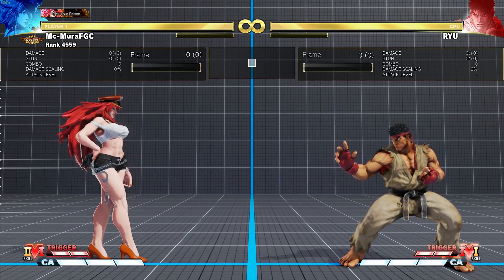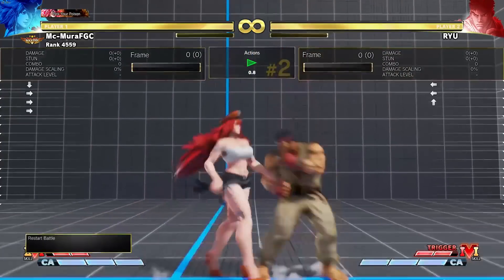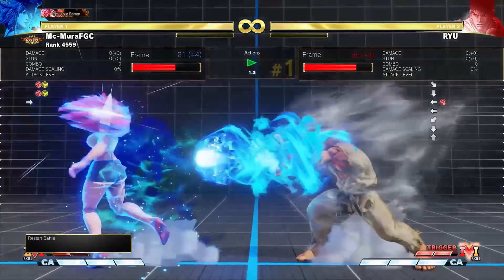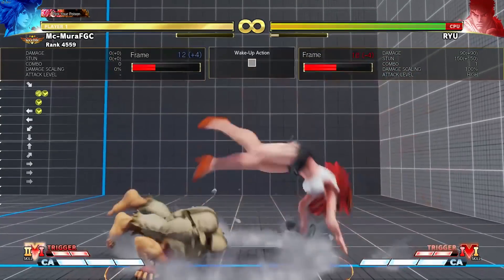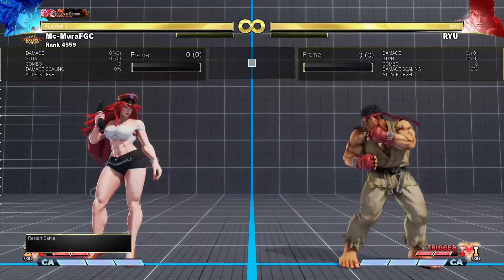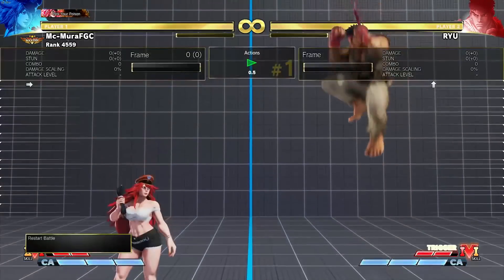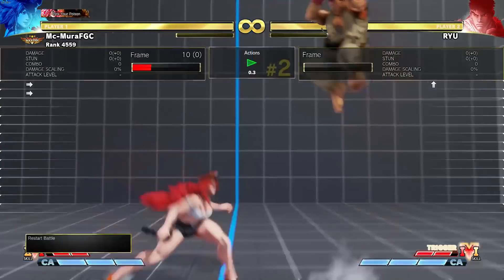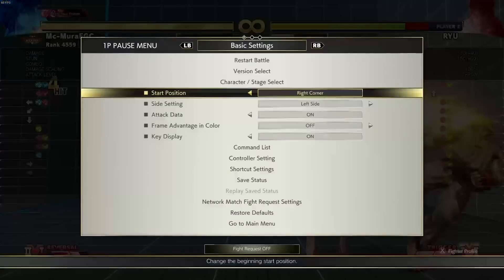SFV:V-Shift Guide ( How to use it and punish it)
In this video i am breaking down how the V-shift mechanic works, how you can use it and how you can potentially bait and punish it.